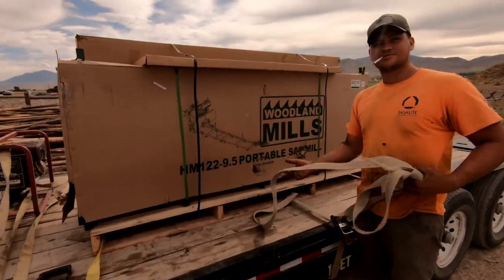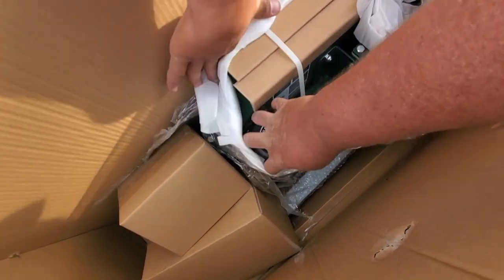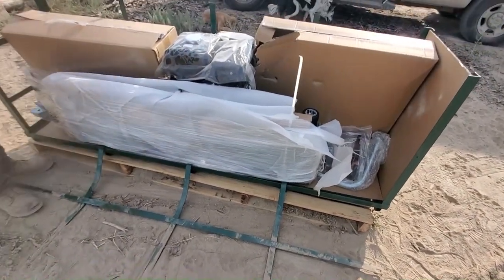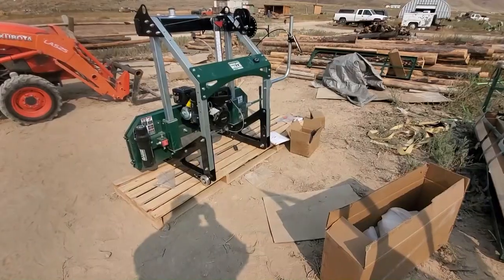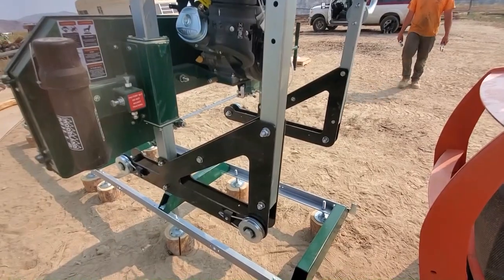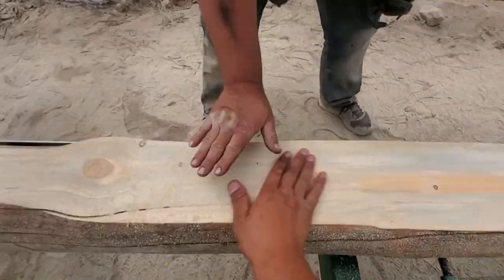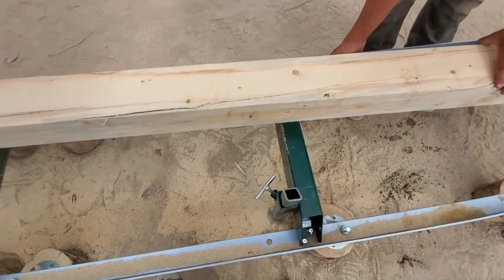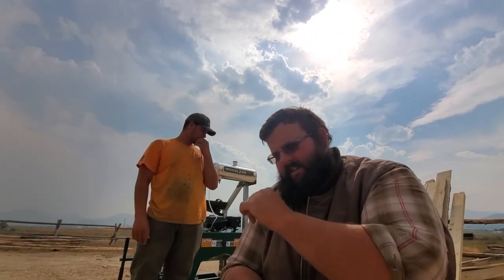Woodland Mills HM122 Assembly & First Cut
Welcome to the new Channel. In this video we take delivery of our new sawmill, the Woodland Mills hm122. Come along with us as we set out to set up the sawmill and start producing some lumber.